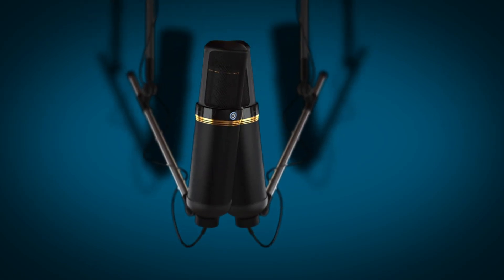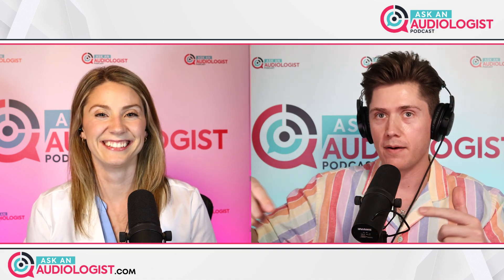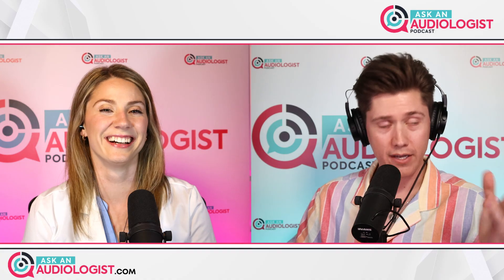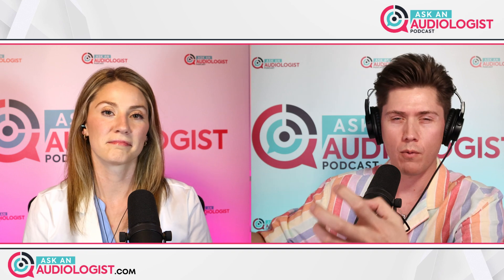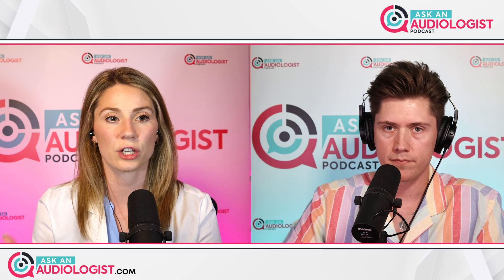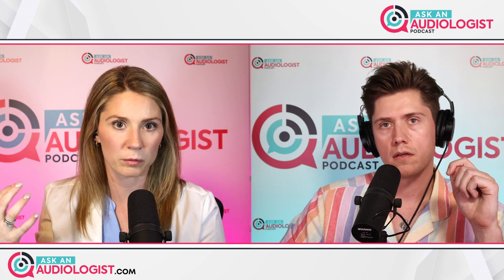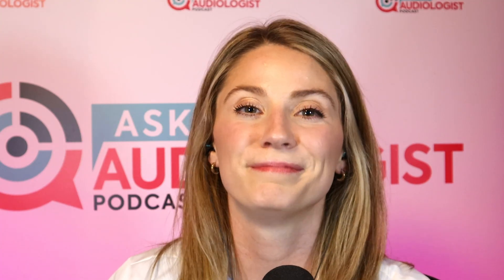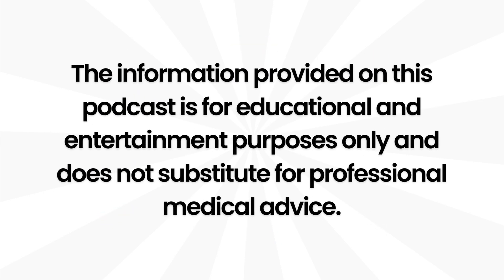Ep. 85 A unique solution for people DEAF in one ear (CROS / BiCROS hearing aids)!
What is a CROS / BiCROS set of hearing aids... and who are they for? Dr. Jordan and Kevin discuss a unique solution to single-sided deafness in the latest episode of the Ask an Audiologist episode, based on the article written by Dr. Carol Hawkins

Table of Contents:
00:00 - Intro
01:12 - Kevin’s self-conscious about his weird shirt
02:32 - What does CROS stand for?
03:15 - “Contralateral routing of signals” explained in dumb-brain terms
04:02 - Who is a CROS hearing aid prescribed to?
05:44 - Why fit a hearing aid to an “unaidable ear”?
06:35 - Is the good ear pulling double-duty???
07:50 - What is the a BiCROS?
09:08 - Are using CROS / BiCROS devices overwhelming?
10:07 - Outro